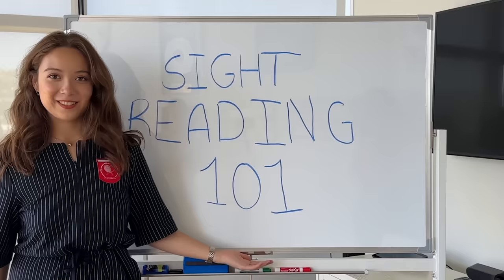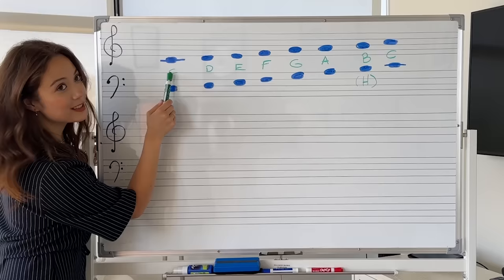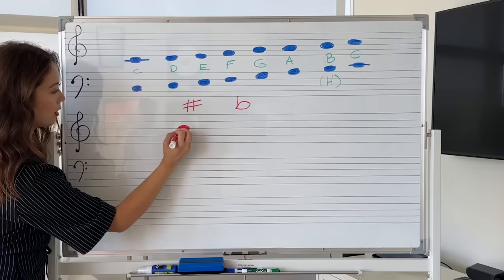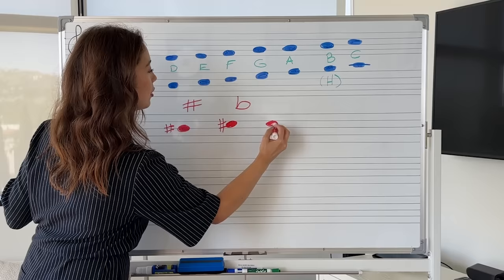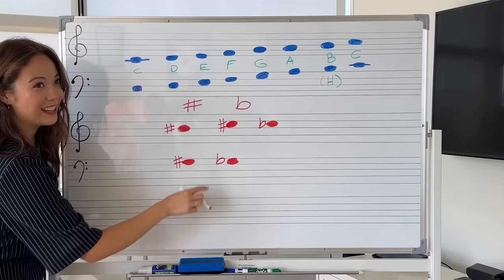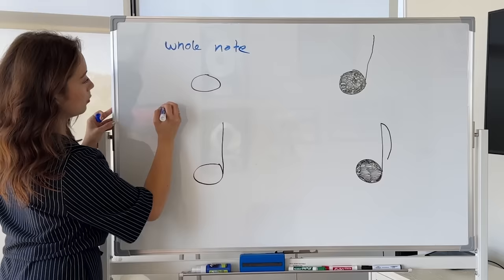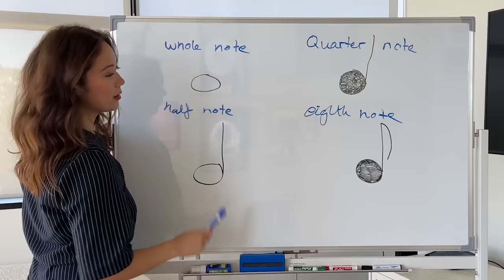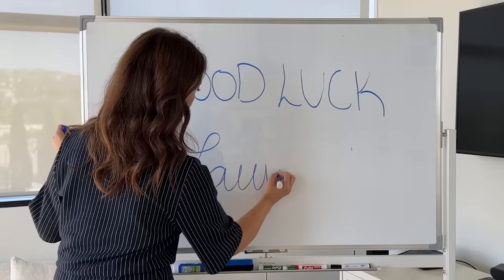Laufey - Sight Reading 101 (Learn to play Bewitched)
Happy Bewitched week!! 🪄 I'm leaking the album. The entire thing. Only in sheet music. … show me your best rendition 👹